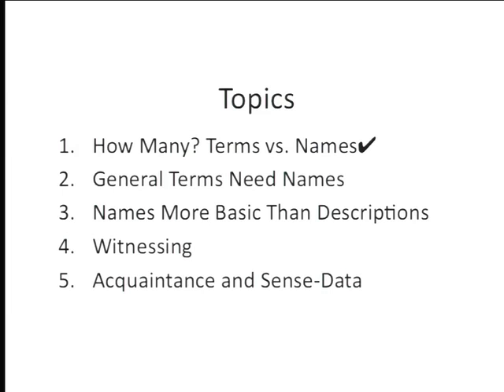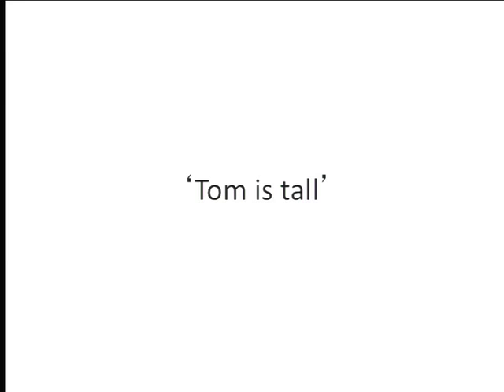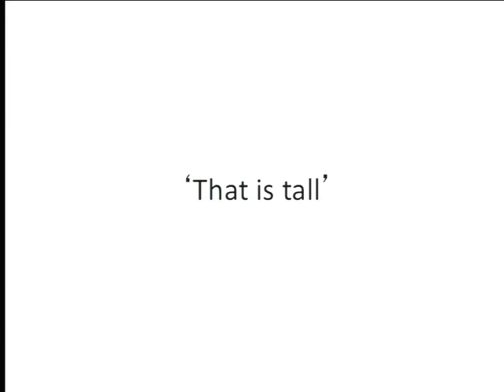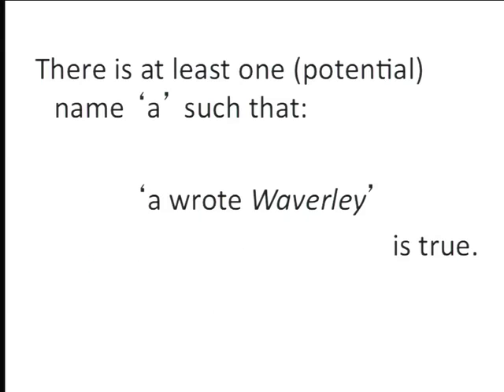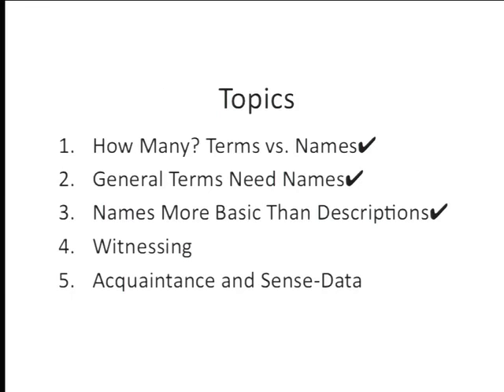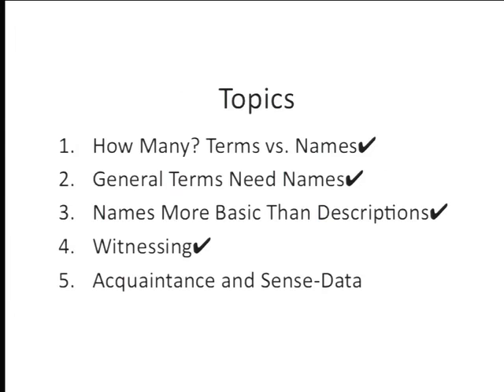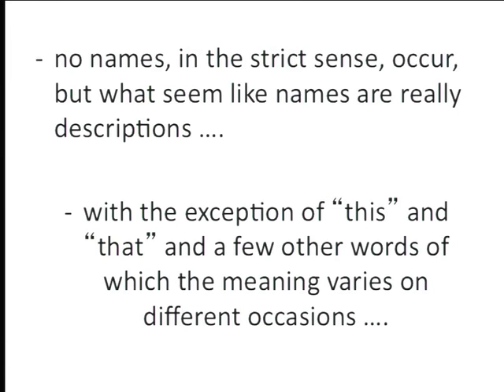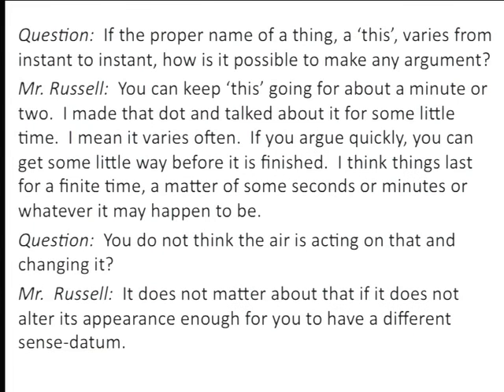11 2012 09 17 Lecture 6001